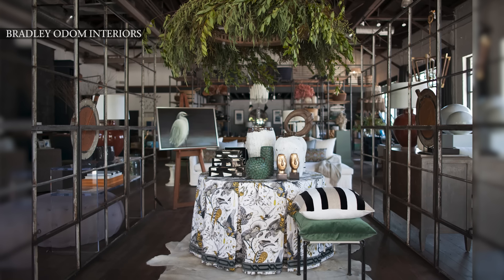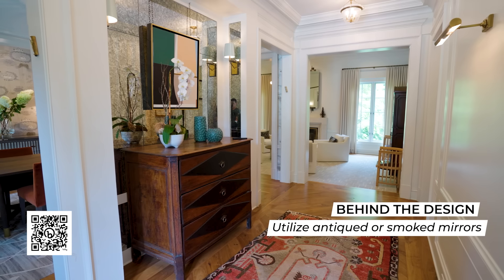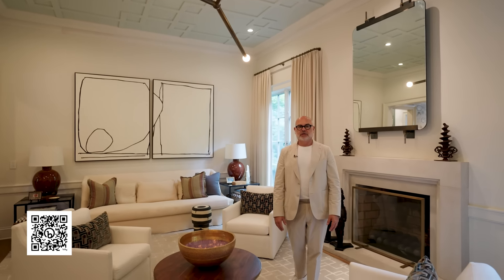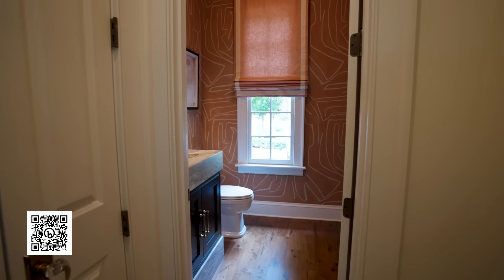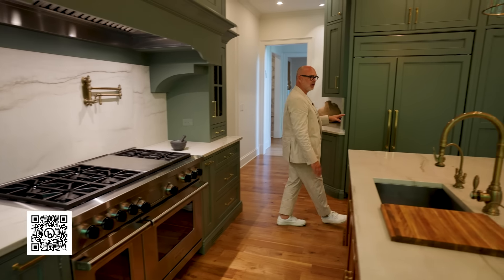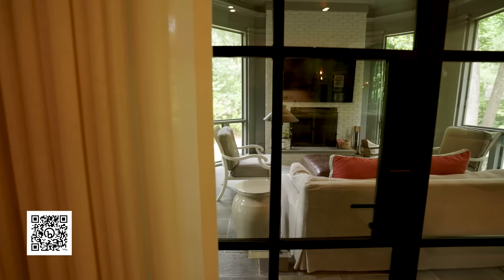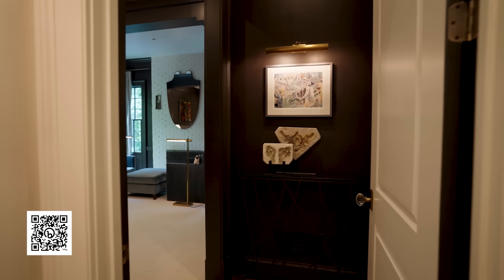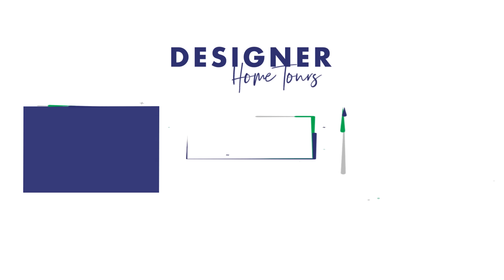HOUSE TOUR | Antiques Reimagined: Modern Home with a Vintage Soul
This week @DesignerHomeTours, we step into a Buckhead gem with Bradley Odom! Witness a masterful blend of dark & moody elegance where antiques dance with modern lines, and every detail whispers timeless sophistication.

Bradley masterfully weaves together:

Textural Symphony: Plush velvets, hand-woven rugs, and antique woods collide for a cozy yet sophisticated embrace.
Color Alchemy: Dive into a sea of Farrow & Ball's Green Smoke, punctuated by pops of Hague Blue and unexpected metallic accents.
Hidden Gems: Bradley's expert eye for antiques transforms everyday spaces into captivating vignettes.
Kitchen Nirvana: Witness the award-winning magic of an emerald green haven fit for a chef and entertainer alike.
Family Harmony: From secret storage solutions to kid-friendly spaces, this home embraces functionality without sacrificing style.
Whether you're an Atlanta design enthusiast or a seeker of timeless inspiration, prepare to be captivated by this home's story. See how Bradley Odom Designs elevates every detail, proving that true luxury lies in purposeful intention and refined artistry.

Chapters:
00:00 - About the Designer
01:12 - About the Project
02:56 - The Entry
04:00 - Utilize antiqued or smoked mirrors
04:46 - The Living Room
07:49 - Incorporate ceiling detail to complete a room
08:44 - The Dining Room
11:59 - The Powder Room
12:23 - The Kitchen
15:10 - The Bar
16:32 - The Keeping Room
17:53 - Outdoor Space
18:31 - Study Room
19:29 - The Primary Bedroom
21:33 - How to Start Antiquing
22:21 - The Primary Bathroom
24:05 - Closing